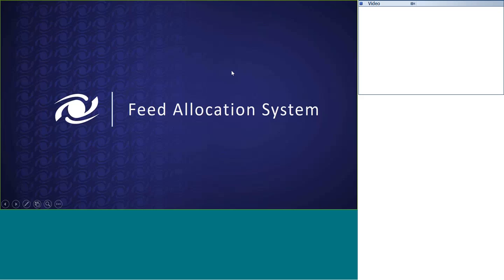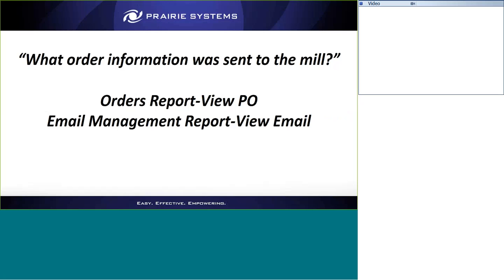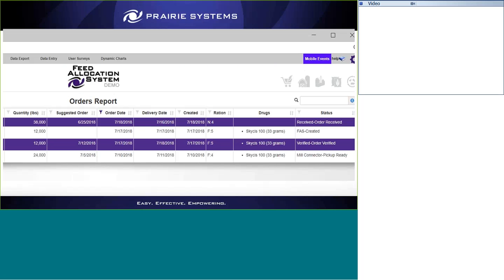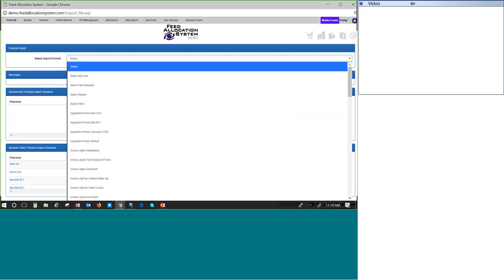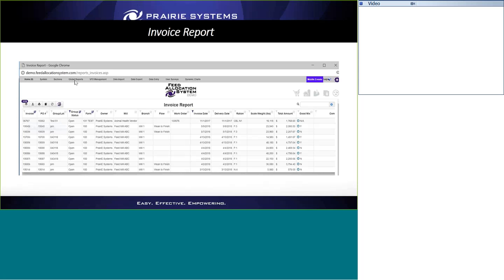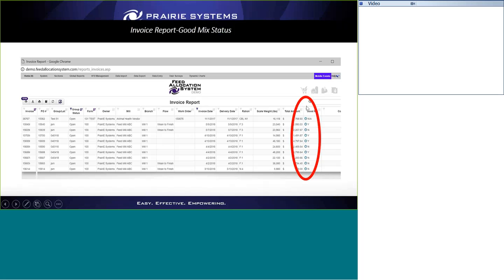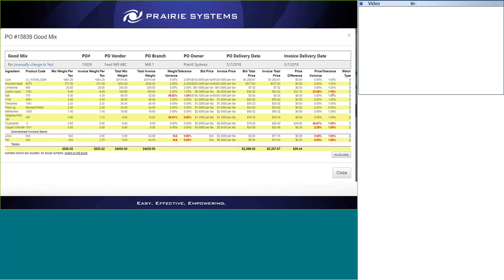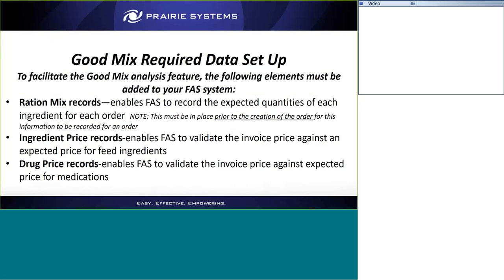FAS LIVE! Did You Get What You Expected? 20180718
FAS Order & Invoice Verification Tools